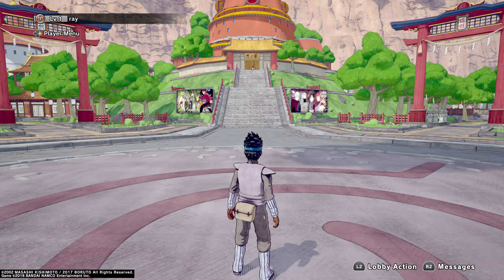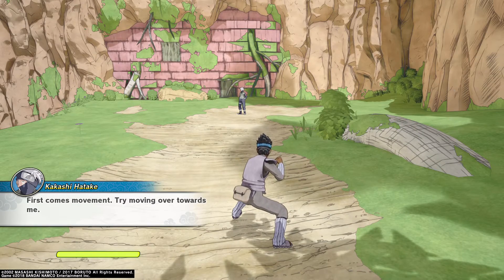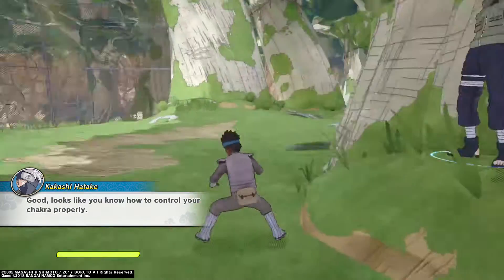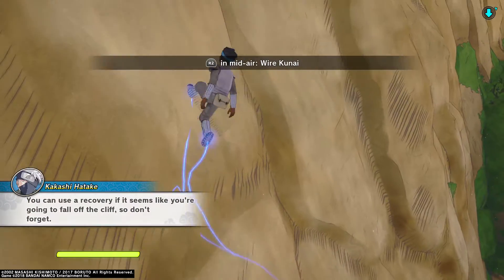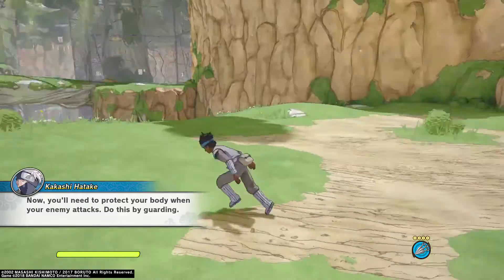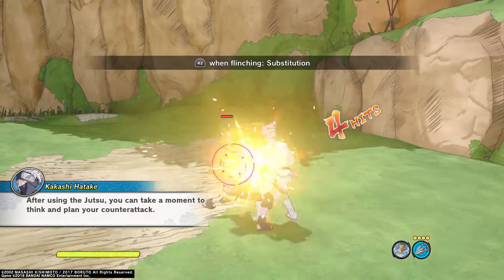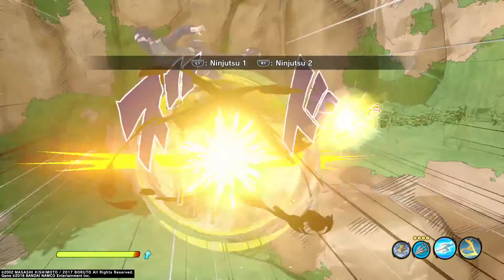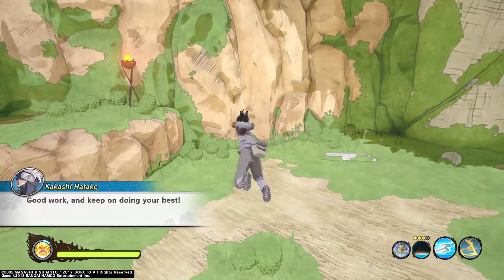NARUTO TO BORUTO: SHINOBI STRIKER